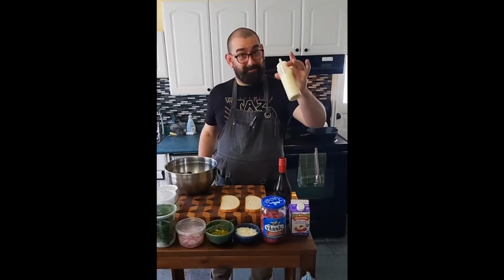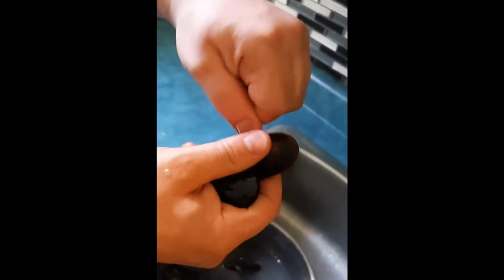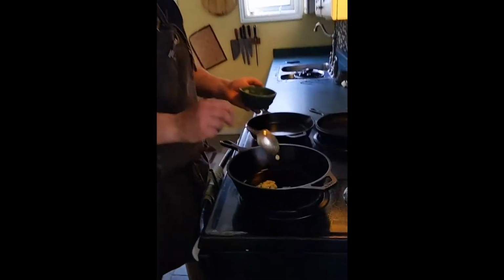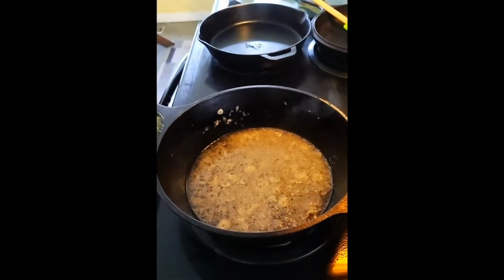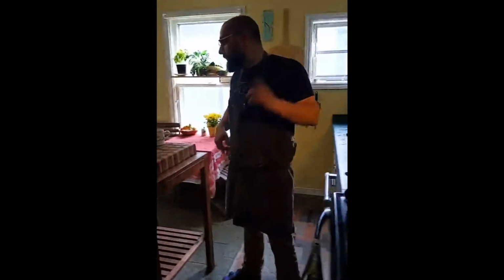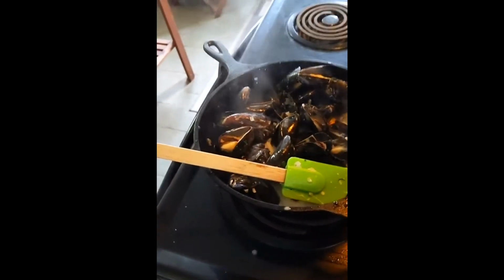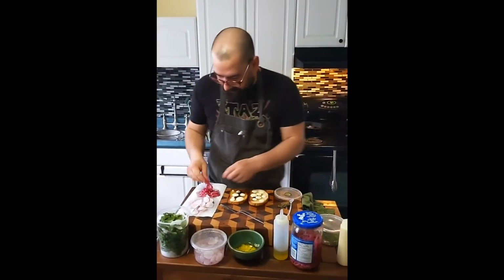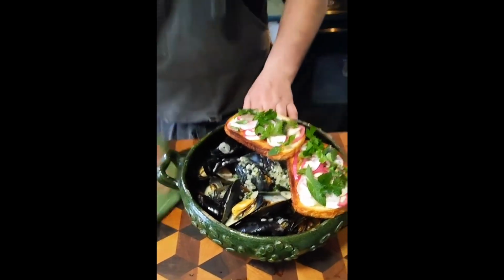Episode 21 Mussels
Mussels are a great sustainable seafood and so quick to make. Follow along as Chase demonstrates how to quickly steam up some delicious mussels with a white wine sauce.